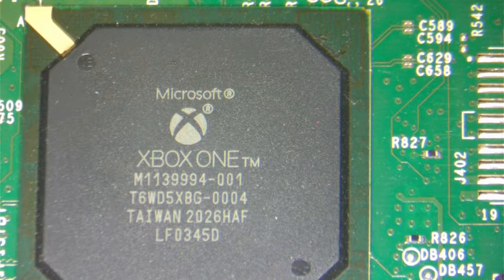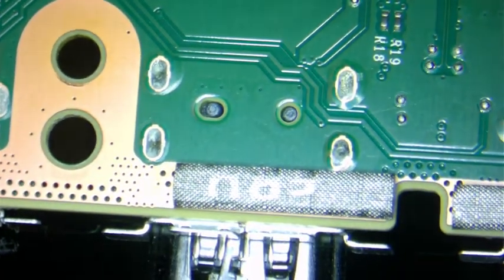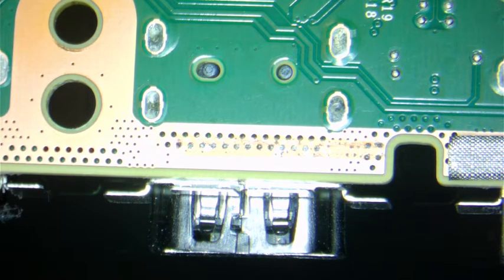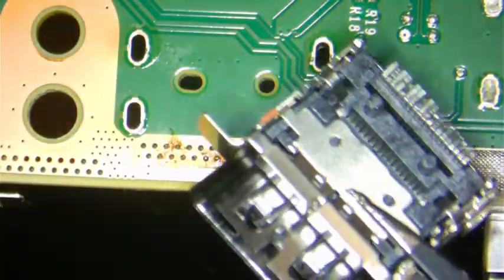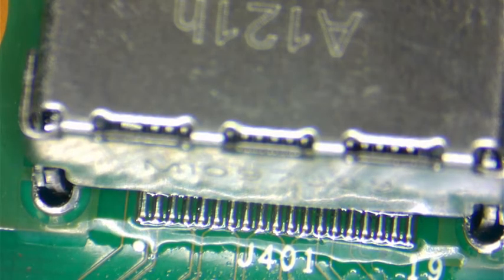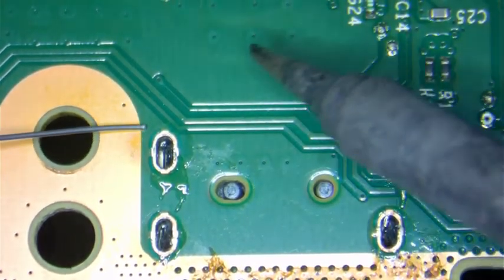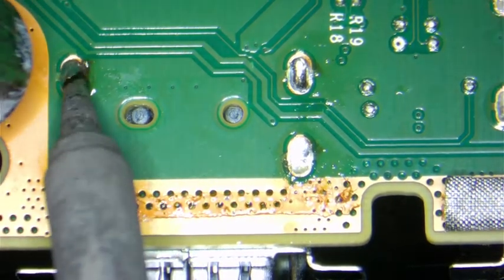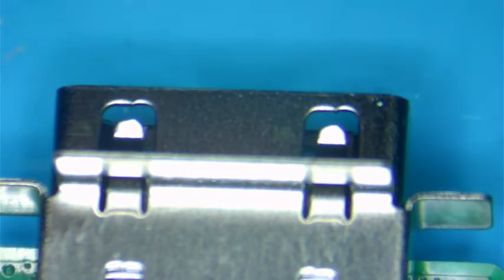Xbox Series S HDMI Port Replacement - NO VIDEO FIX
Quick and Easy Xbox Series S HDMI Port Replacement. Fast method. The Console Model is Xbox Series S.

HDMI Port Replacement

Wayayeo.org

Solder Paste:              MECHANIC Solder Paste XG50
Flux:                             AMTECH NC-559-ASM
Microscope:                Eakins 3.5X-90X
Microscope Lens:      0.5x Barlow
Microscope Camera: 38MP FHD Camera V6